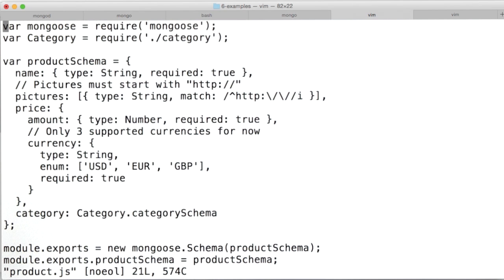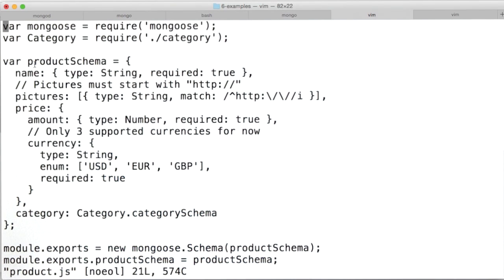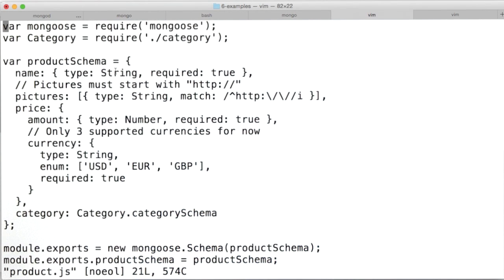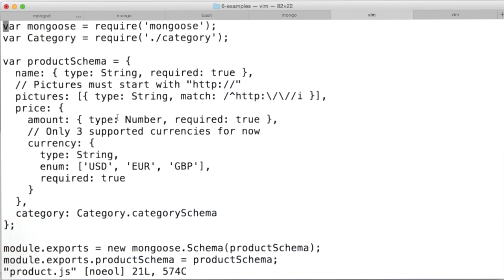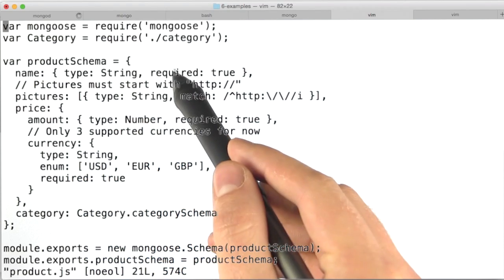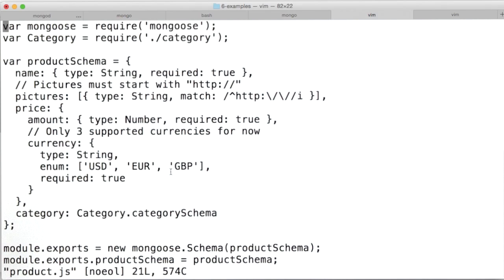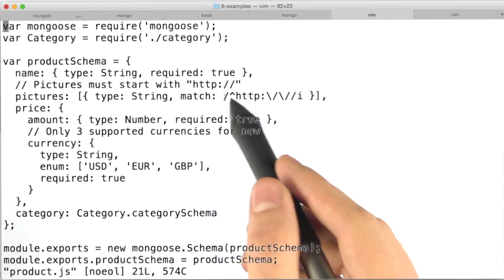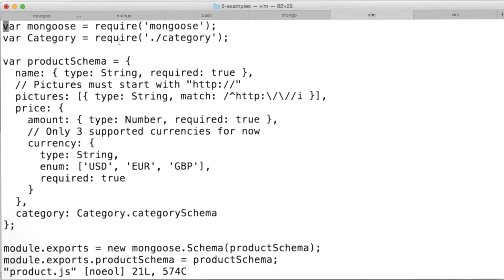Retail application schema: product